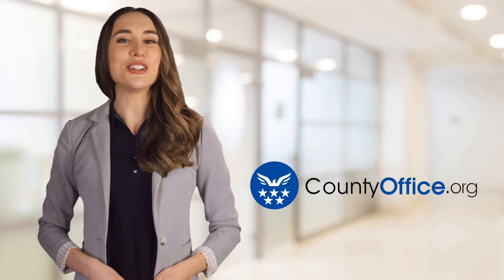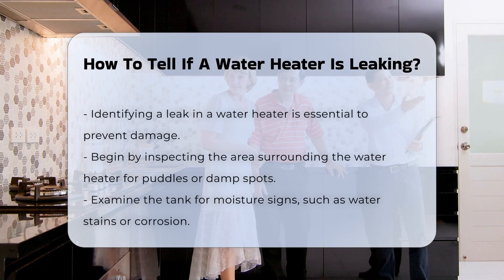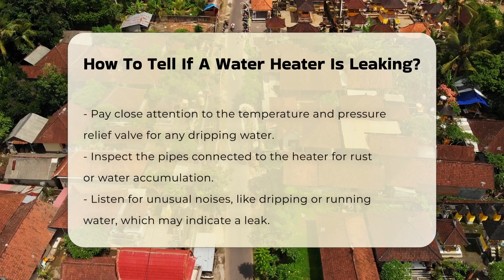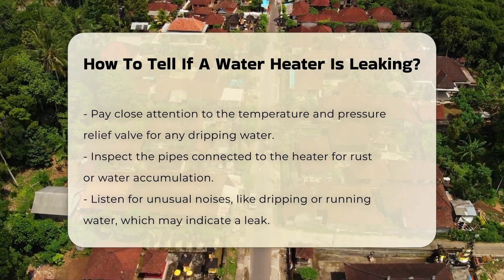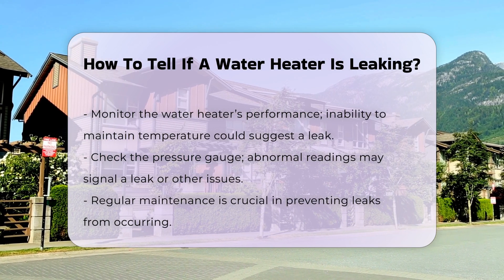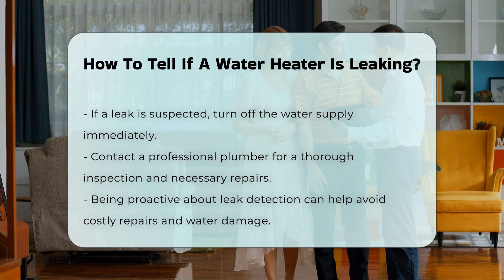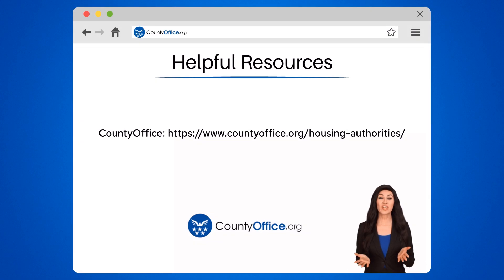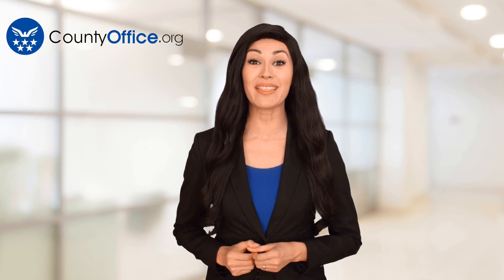How To Tell If A Water Heater Is Leaking? - CountyOffice.org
How To Tell If A Water Heater Is Leaking? Have you ever experienced the frustration of dealing with a leaking water heater? In this informative video, we'll guide you through the essential steps to identify potential leaks in your water heater before they cause significant damage. We'll cover how to inspect the area surrounding your water heater for signs of moisture, such as puddles or damp spots on the floor. Additionally, you will learn how to examine the tank itself for water stains or corrosion that may indicate a problem.

We will also discuss the importance of checking the temperature and pressure relief valve, as well as the pipes connected to the heater for any signs of rust or water accumulation. Understanding the noises your water heater makes can also be a key factor in diagnosing a leak. We will explain how to monitor the performance of your water heater and the significance of checking the pressure gauge for abnormal readings.

Regular maintenance is vital for preventing leaks and ensuring your water heater operates efficiently. If you suspect a leak, we will advise you on the best practices to take, including turning off the water supply and contacting a professional for a thorough inspection.